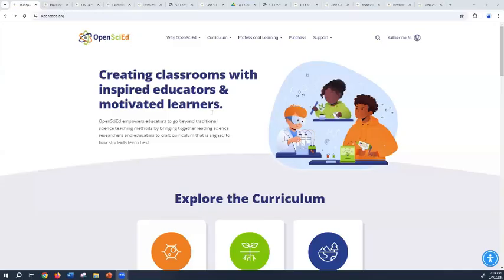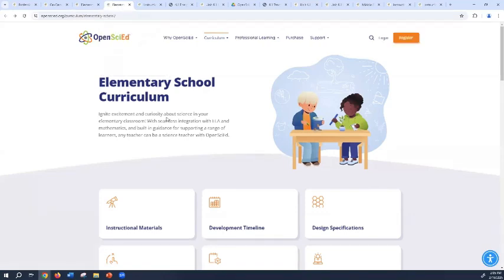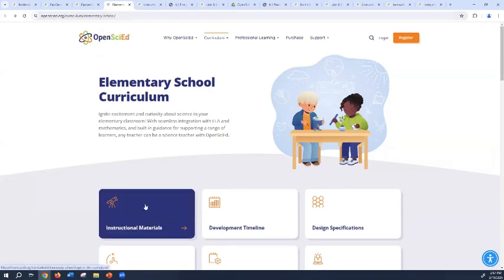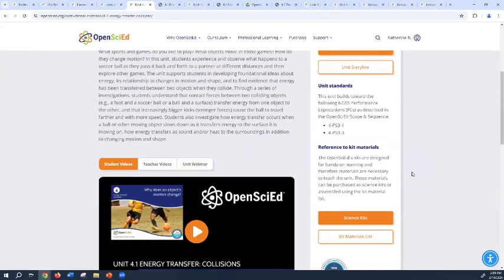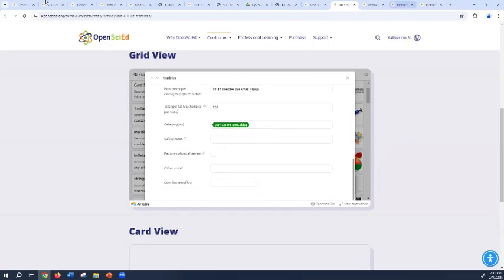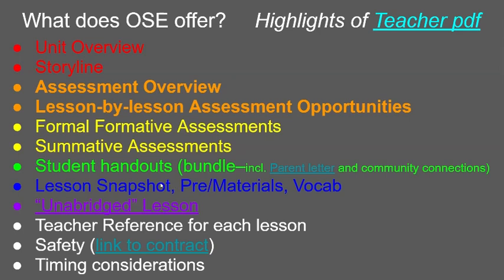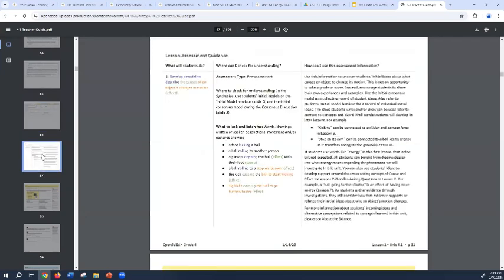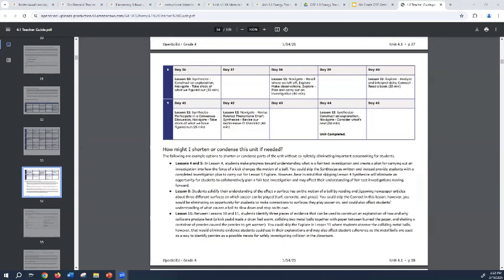Day 2 Asynchronous OSE Pathway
Participants will do a deep dive into one unit of their choice. This video responds to feedback from the first session and takes participants on a tour of the website and highlights of the teacher guide using the 4th grade unit as an example.